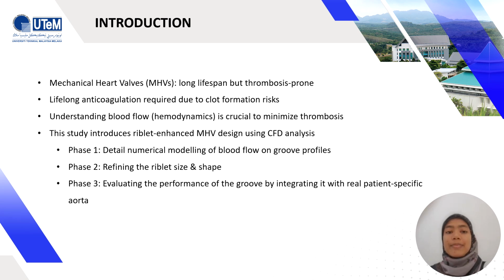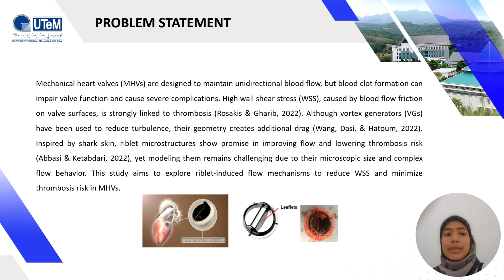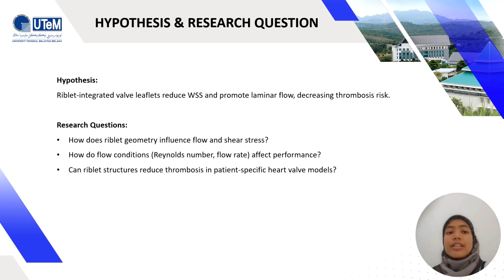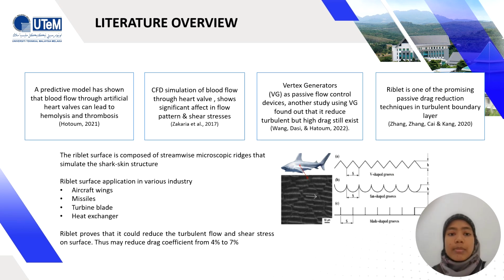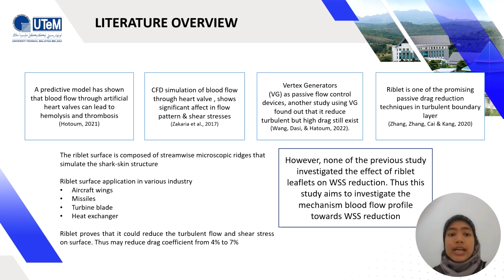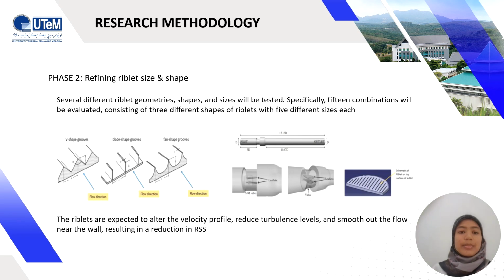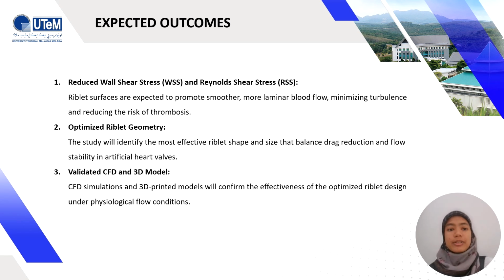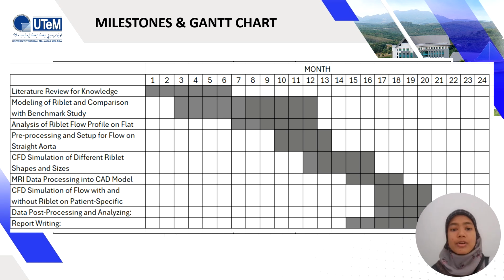RESEARCH PROPOSAL - BLOOD FLOW MECHANISM OF RIBLET-ENHANCED HEMODYNAMICS ON ARTIFICIAL HEART VALVE